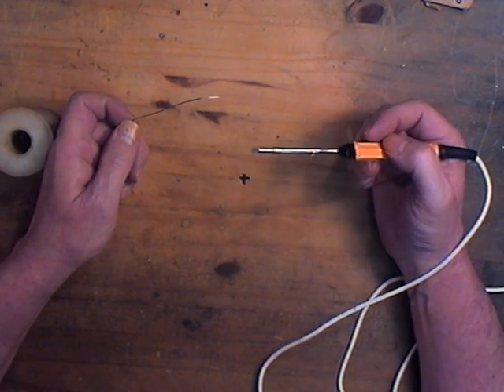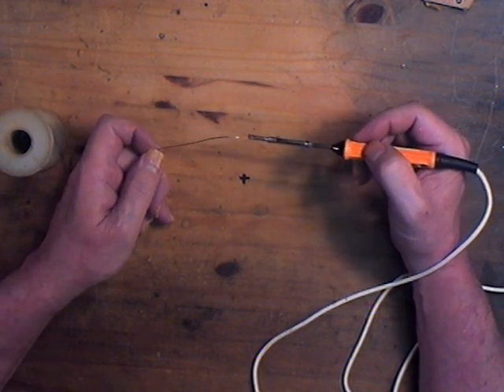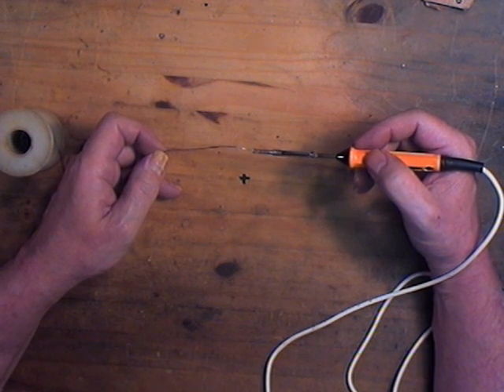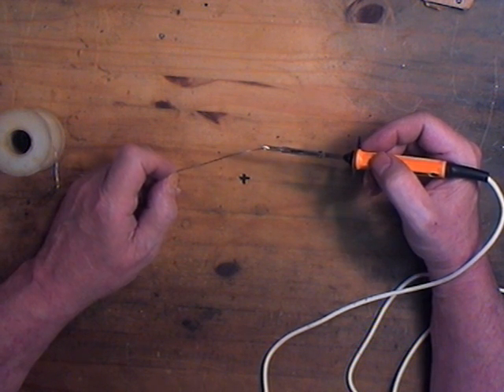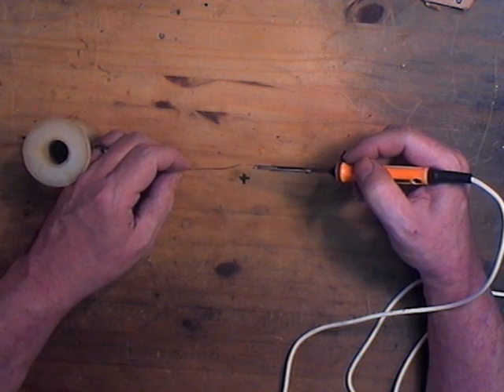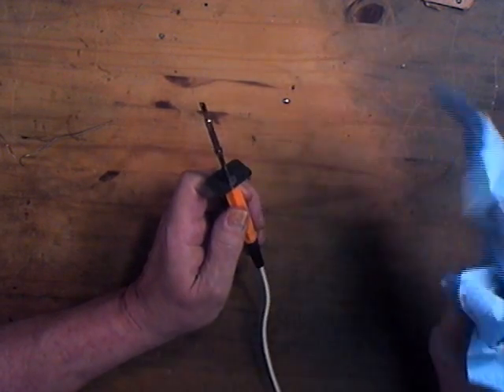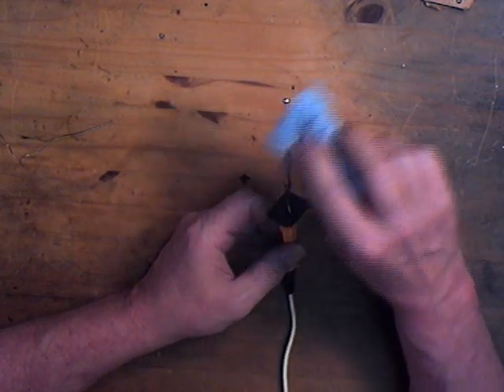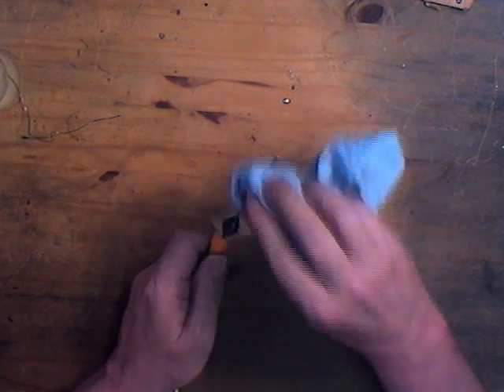How to tin a soldering iron tip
Tinning a new soldering iron tip is a simple, but very important procedure. It has to be done the first time it is heated up. See how here.

(Please note, due to financial concerns, I have had to abandon the solderingsite.com website. The information and articles can be found at their original location